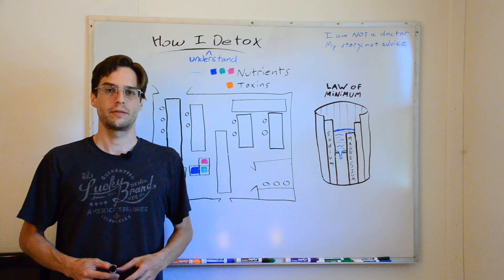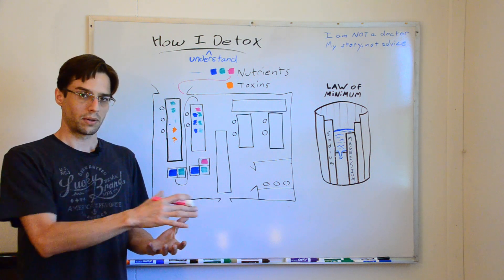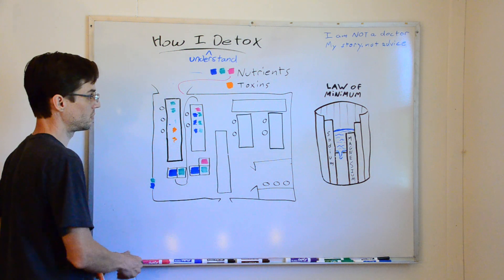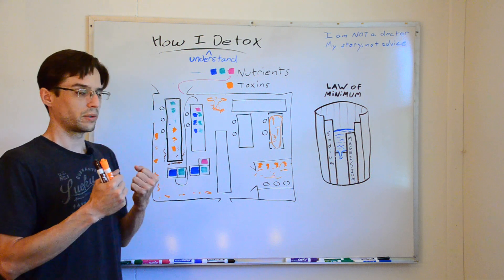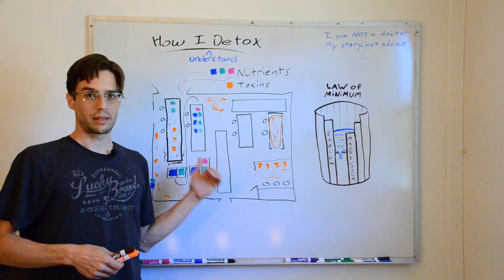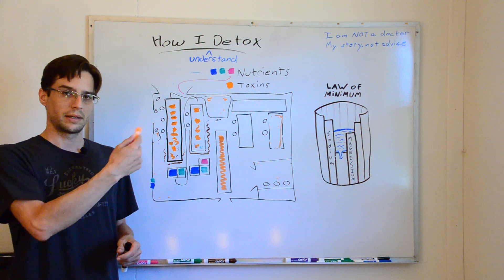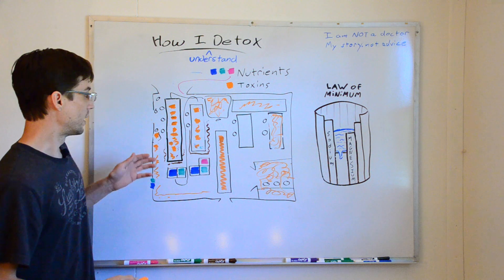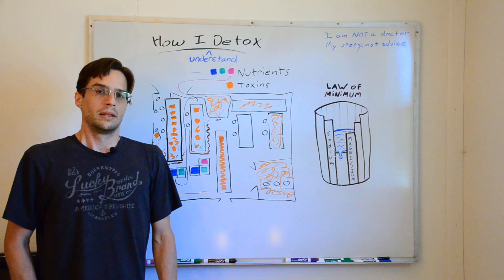My detox journey. Detox pathways, iodine protocol and nutritional balancing from a different angle.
I explain my view of detox, which is by looking at the 500 or so processes our liver handles as well as similar actions from other organs as conveyor belts or assembly lines in a factory. I draw out an overhead view of a factory and relate it to how nutrients and toxins might make their way through our body. By simplifying chemistry and nutritional balancing down to nutrition and toxicity, we can get an overview glance at the whole process to get a better idea what our job is going to be. I also explain what happened to me when I started taking higher doses of iodine and knocked too many toxins loose for my body to handle.

This video was difficult to make and I would already like to recreate it. If you find it helpful but notice it's lacking something, please let me know.